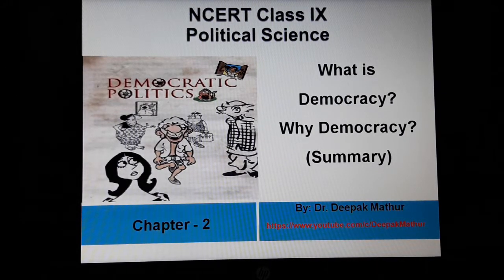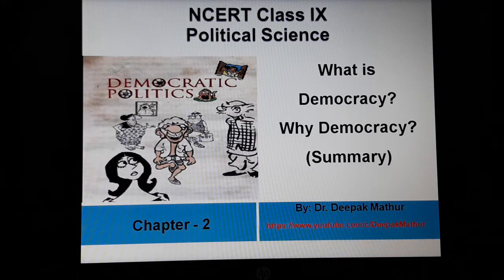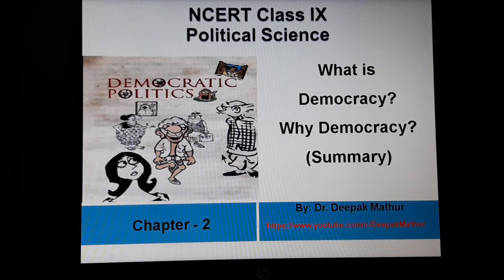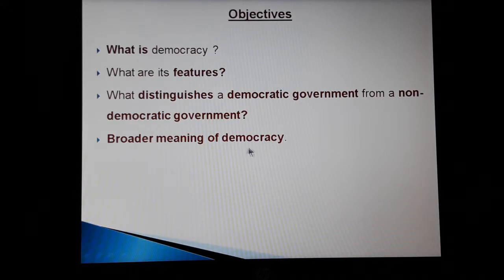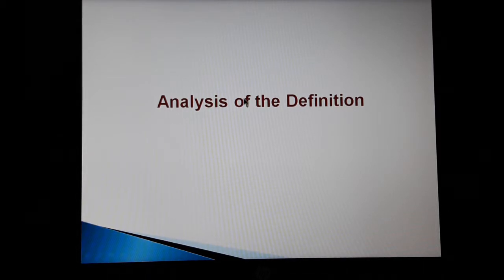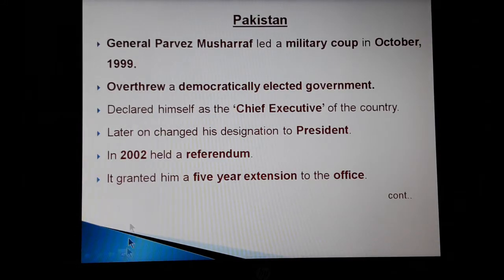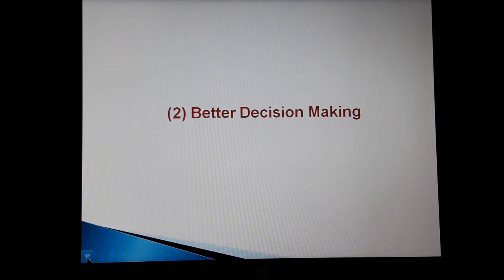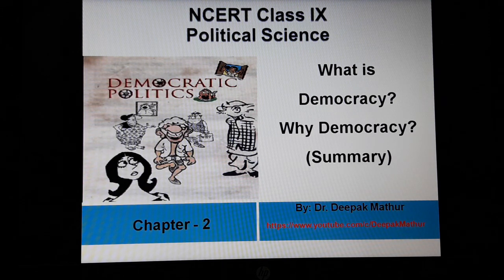What is Democracy? Why Democracy? (Summary)– Class IX NCERT Political Science by Dr. Deepak Mathur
studymadeeasy: This video contains summary of ‘What is Democracy? Why Democracy?’ which is the second chapter of the Political Science text book of NCERT for class IX. Along with the summary, basic concepts of Political Science that apply in this chapter are also explained for the advantage of the students. This video will be useful for the students of class IX, as well as for those who are appearing in different competitive exams.